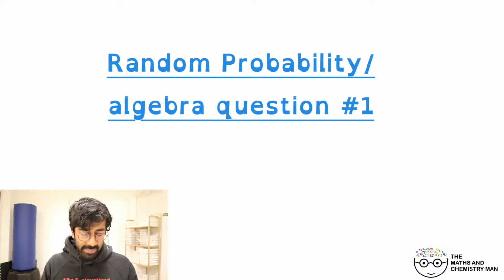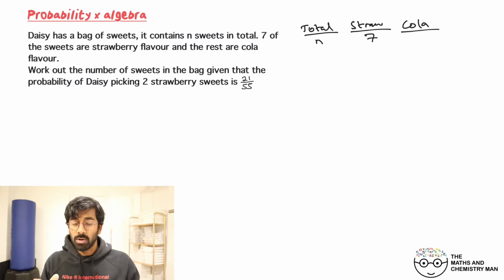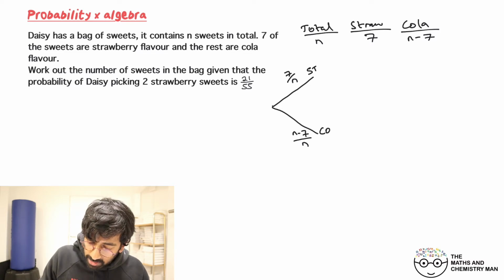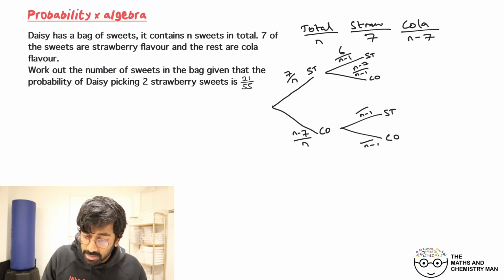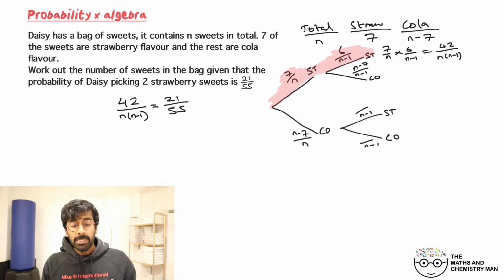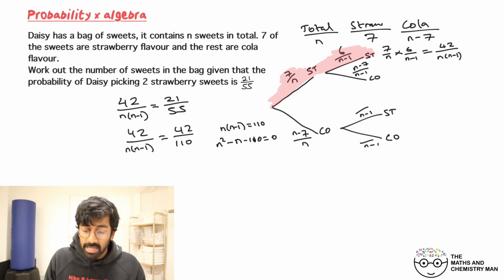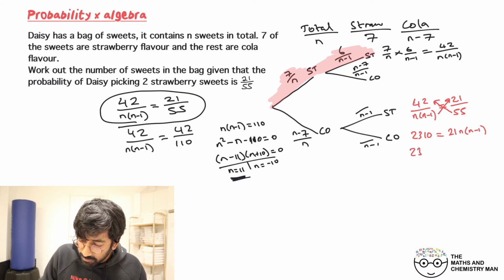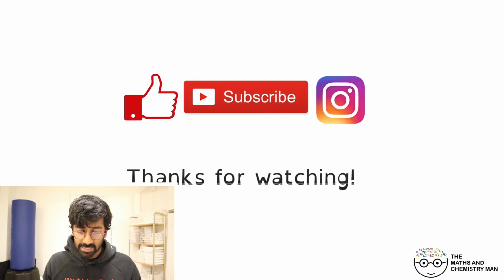TEST YOURSELF - GCSE/iGCSE Probability x Algebra #1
TEST YOURSELF with this question that combines tree diagrams and algebra!